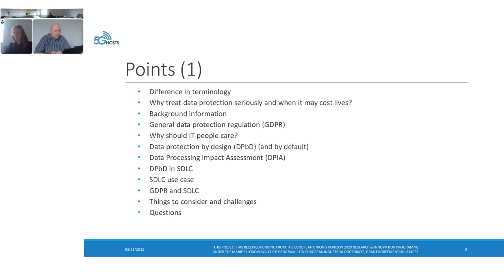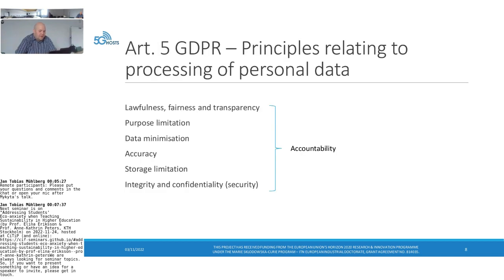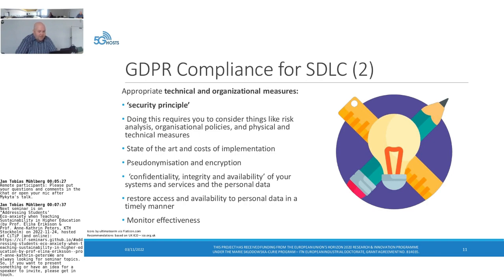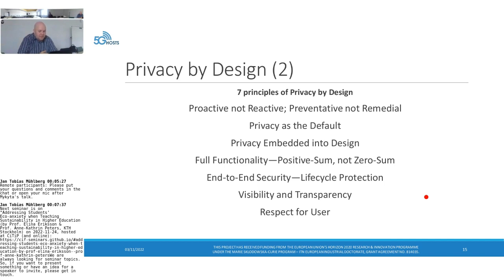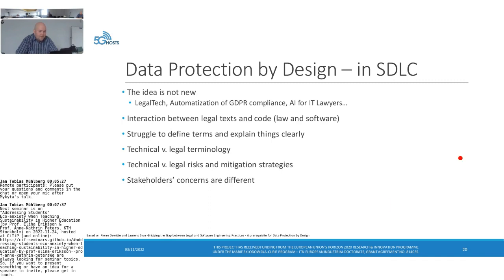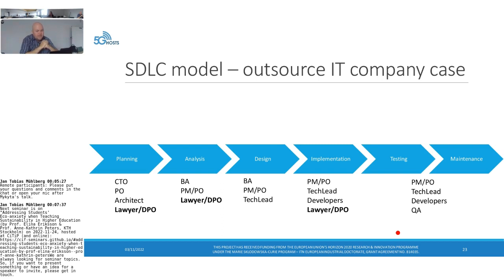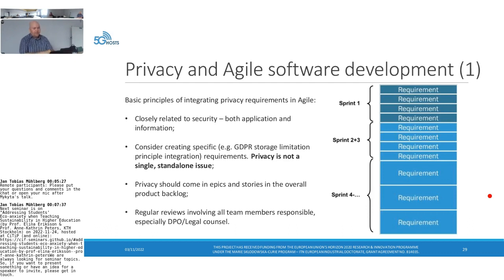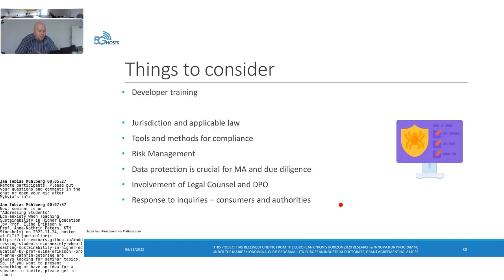CIF Seminar - "Implementing privacy requirements in software projects" (Mykyta Petik)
In this presentation, we will explore the data protection by design approach to help developers take care of personal data processing requirements in their projects, specifically in the context of cloud, edge and 5G, and distributed applications in general. We also discuss how to implement GDPR guidelines in a Software Development Life Cycle, and how to involve Data Protection Officers and lawyers in the process.
The implementation of distributed systems that process personal data – in particular in Software Defined Networking and Network Function Virtualization in 5G networks – leads to an increase in the importance of reliable privacy-preserving solutions for data protection. Even the most straightforward software dealing with personal data has to take a number of legal issues into account, such as respect for user personal data and adherence to principles governing the processing of personal data enshrined in GDPR. Data protection by design requires considering these factors early in development to avoid costly patches in the future or even the risk of personal data breaches. Developers and software project managers have to adhere to data protection by design principles as well as other personal data processing requirements as well as consider working with data protection officers and lawyers at certain stages of the SDLC.